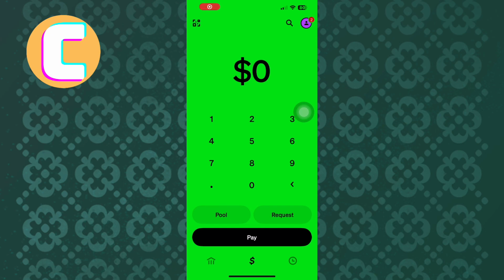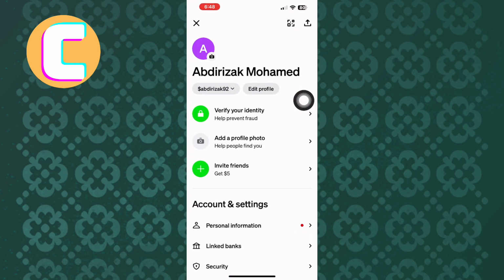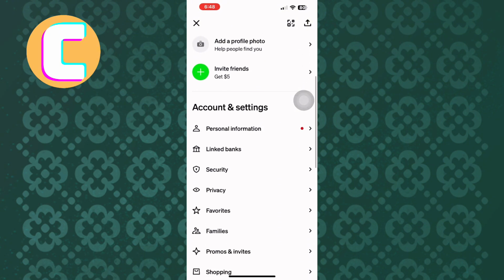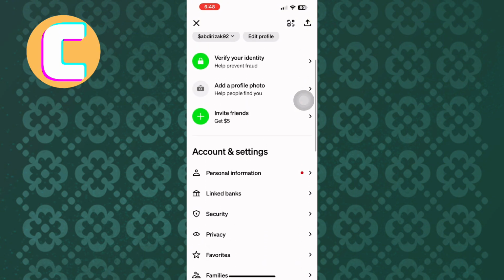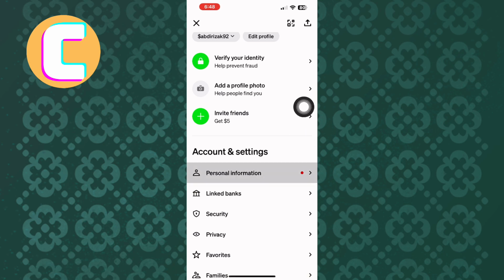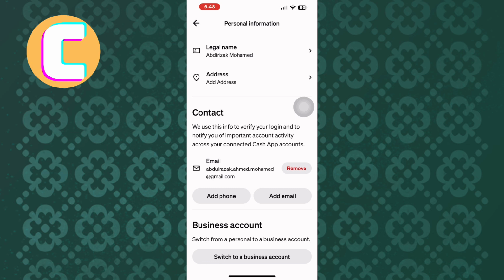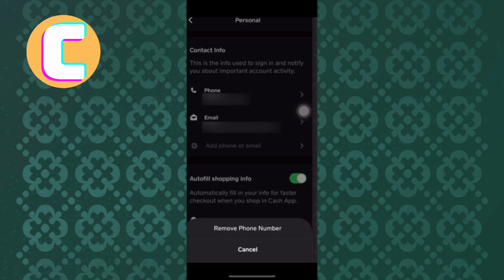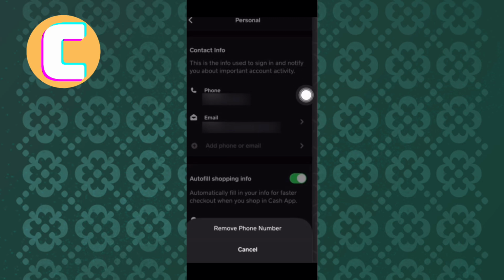How To Change Phone Number On Cash App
Watch this tutorial to learn How To Change Phone Number On Cash App